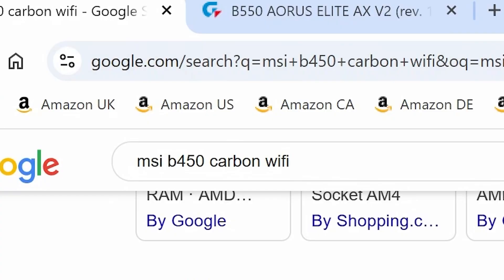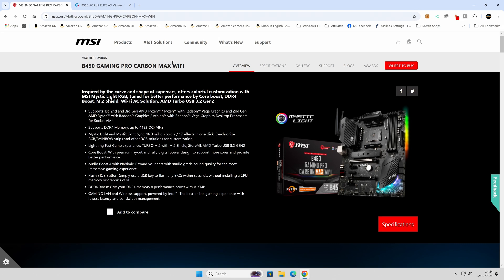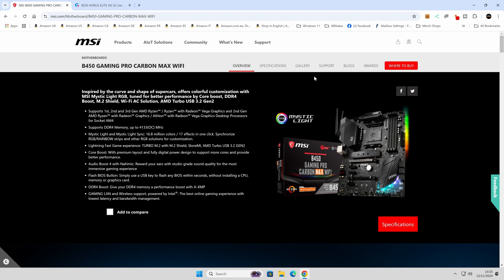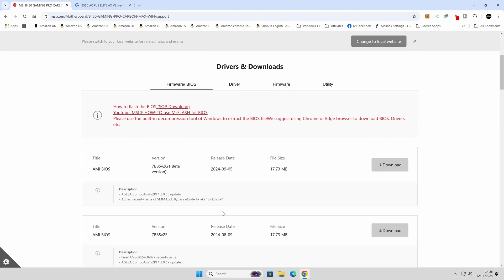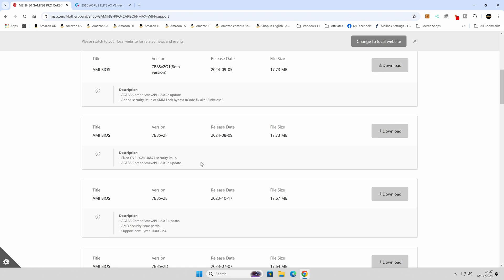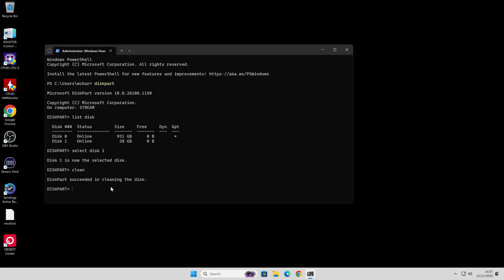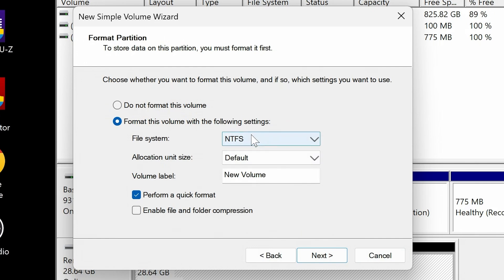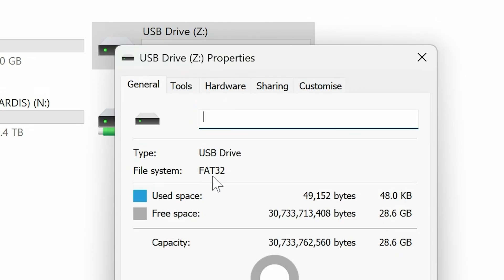Why Can't I Flash My Motherboard BIOS? Basic Fault Finding Steps & Fixes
Why cant i flash my motherboard bios?  Basic fault finding steps and fixes
Today we are looking at BIOS flashing and reason why you might not be able to perform a bios update on your motherboard.
Some of the reasons it won't flash are overlapping but the areas covered here are all good diagnostic ideas that might solve the problem.

1 Wrong BIOS file?
i. check the motherboard model and revision if applicable
ii. Are you jumping too many BIOS updates? Try an older version or smaller steps
iii. does the Motherboard have a custom bios from the manufacturer?

2 Bios file not unzipped or extracted fully.
3 BIOS file not renamed correctly
4 USB Drive too big or not compatible
5 Try extracting and renaming the file on another PC
6 Verify you don't have a hardware fault that is preventing the bios flash.
7 Reset the CMOS and try again